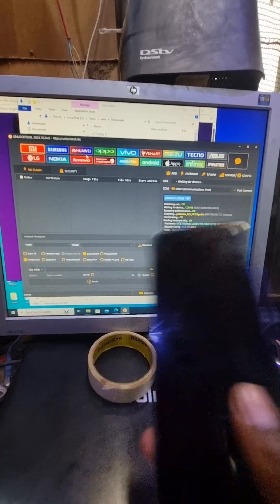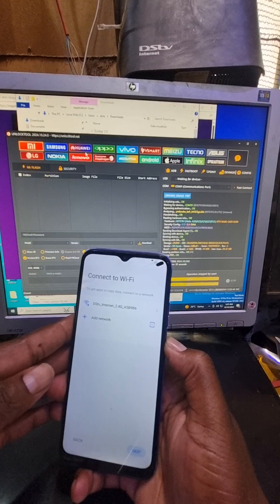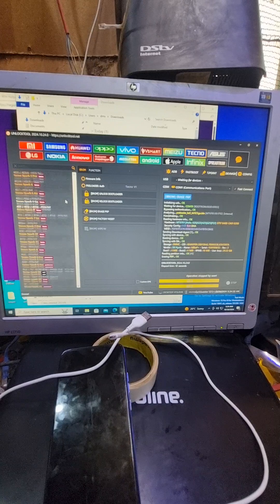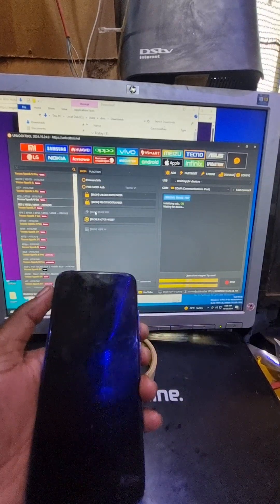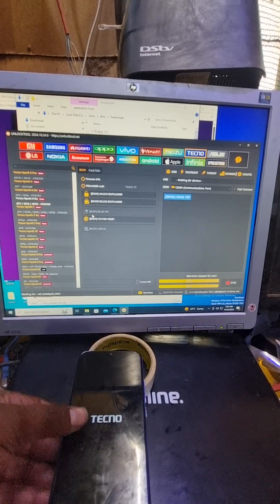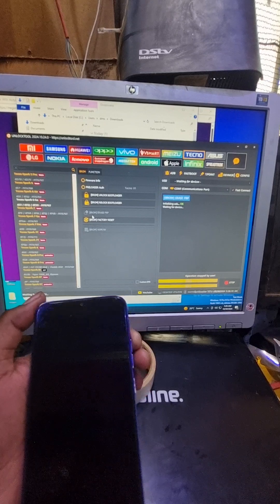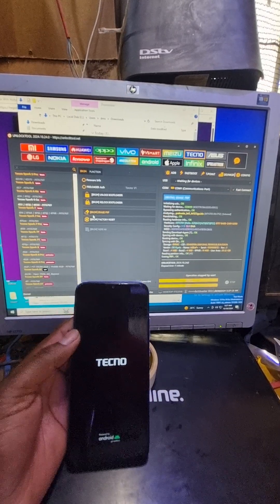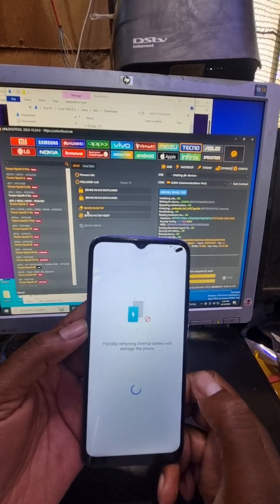Tecno spark 6go frp bypass unlock tool